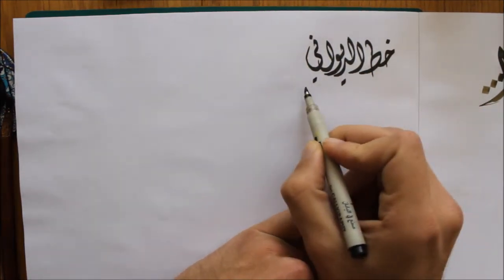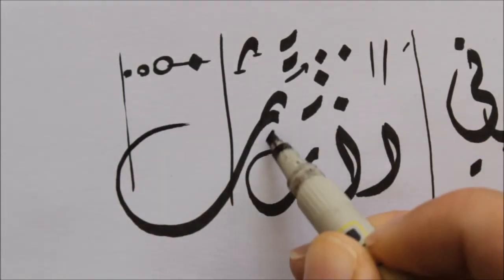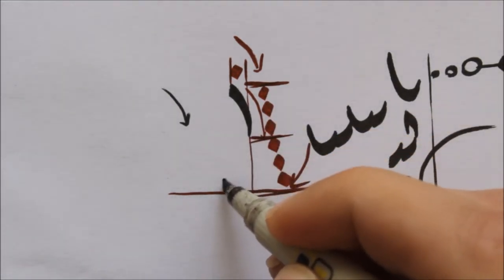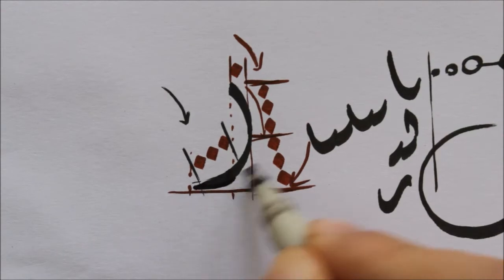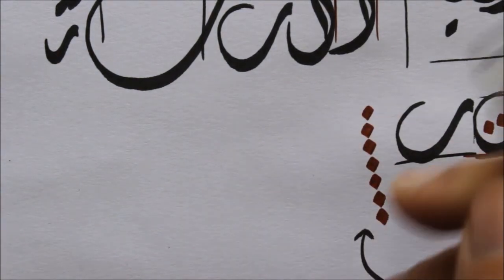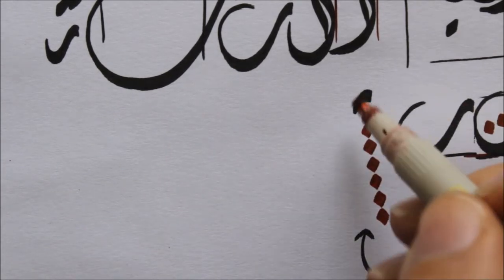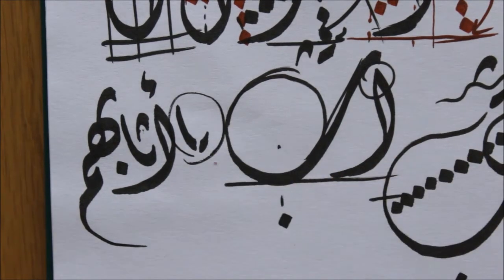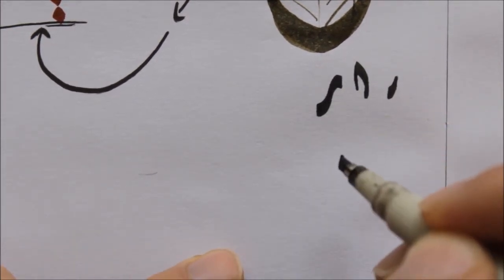Arabic Calligraphy Course / Diwani script Lesson 1: Alef and Baa ديواني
In this video we will start with a new script called Diwani ديواني. It is the second easiest script to learn and very beautiful. If you were looking for a start to learn Arabic calligraphy, look no more. Here you will learn all the details and secrets to master this script.

Videos are going to be long but that is because they contain several letters and connections.

Glossy paper
Arabian Calligraphy pen
Ruler
Pencil

Chapters:
Intro: (0:00)
Holding the pen and dots: (01:12)
Alef: (4:40)
Ba'a: (9:40)
Connections of Ba'a: (14:30)
Homework: (17:55)
Outro: (19:00)